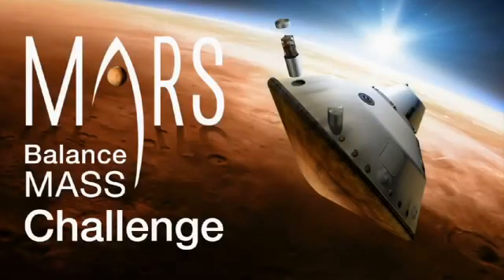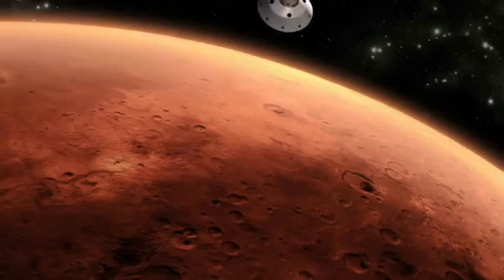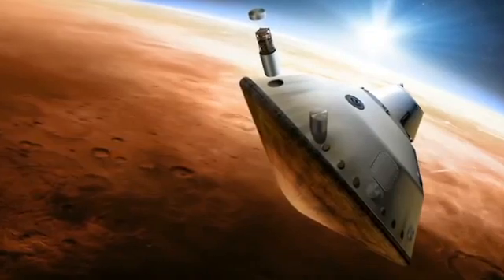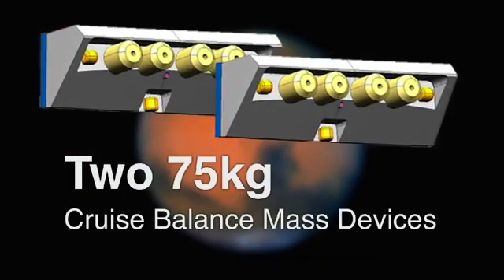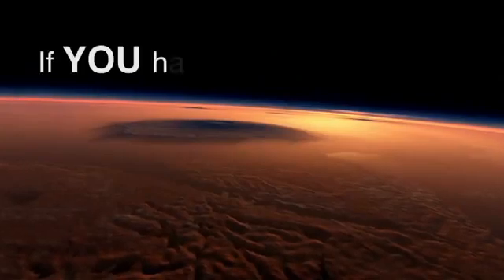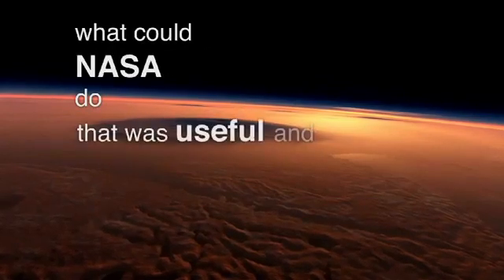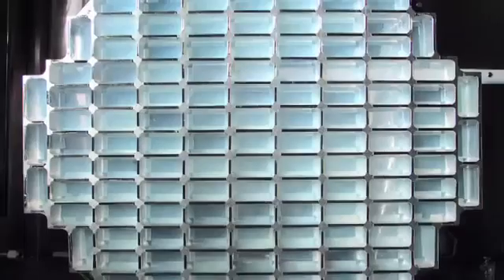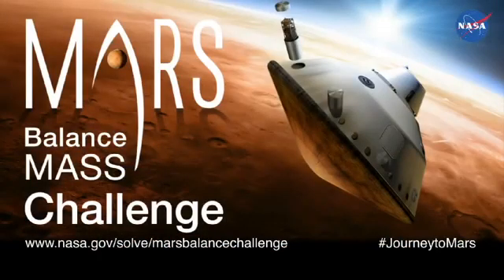NASA To Award $20K For Mars 'Ejectable Mass' Idea | Video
During the atmospheric entry and landing phases of the Curiosity mission, hundreds of kilograms of mass was ejected. NASA is looking to change that 'dead weight' into scientific gain for future missions.